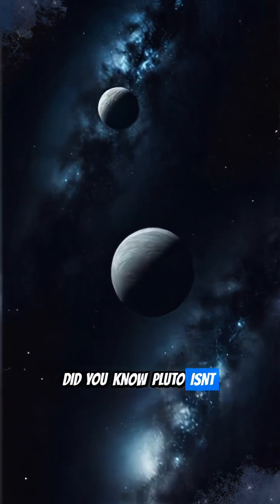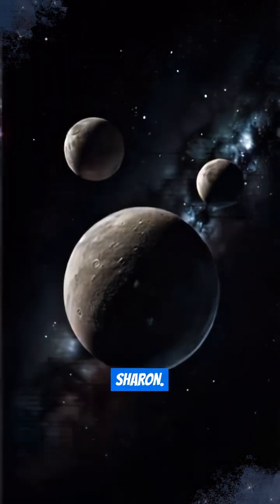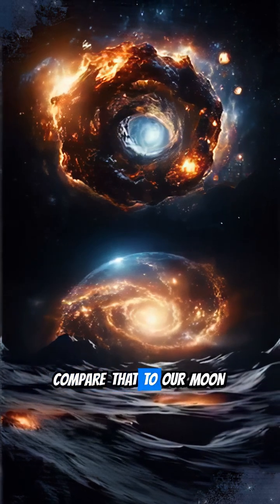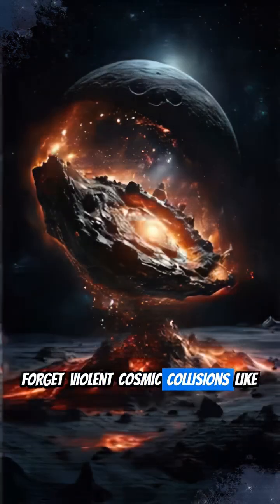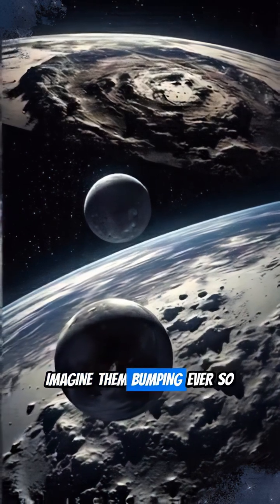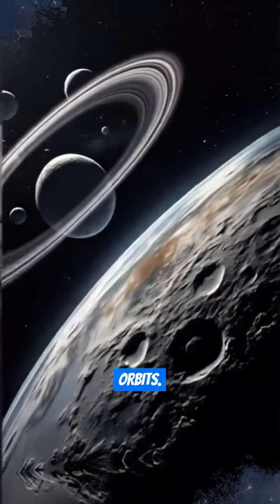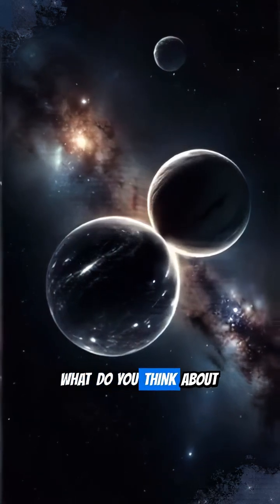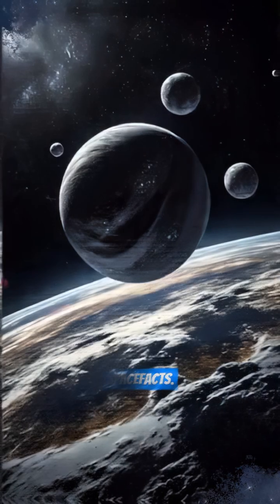Pluto's Moon: How a "Now Kiss" Made Them Double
Ever wondered about Pluto's biggest secret? It's not just a dwarf planet; it's part of an incredible cosmic duo! This video dives into the fascinating story of Pluto and its massive moon, Charon. We explore why their relationship is so unique, so intimate, it’s often described as a binary system – almost like two celestial bodies locked in a perpetual "now kiss" orbit.

Discover how Charon's discovery revolutionized our understanding of Pluto, effectively doubling its status in our solar system's imagination. Get ready to explore this extraordinary dance between two worlds, revealing facts that might surprise you about our beloved former planet and its constant companion.